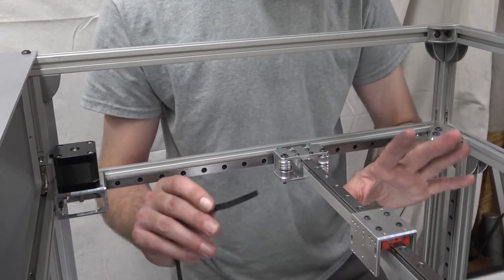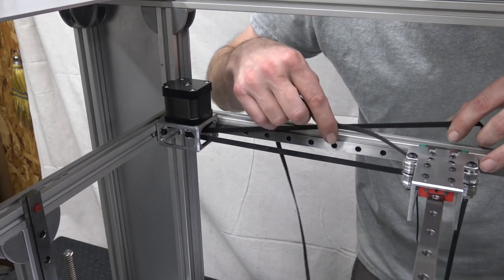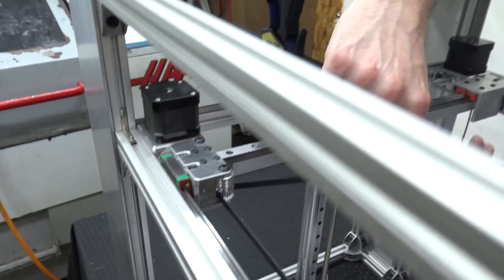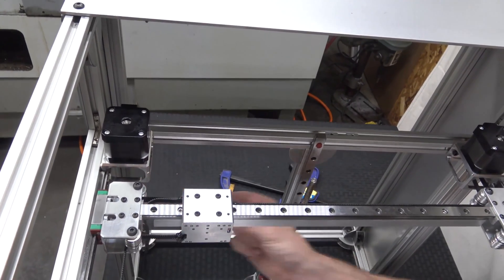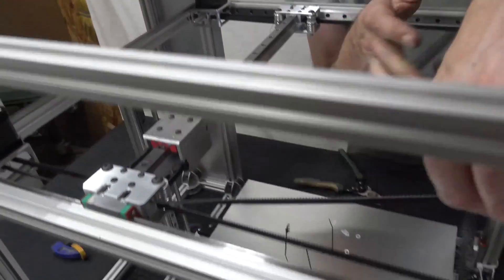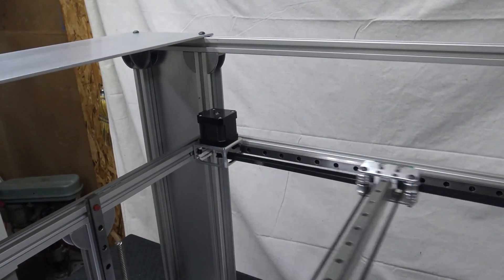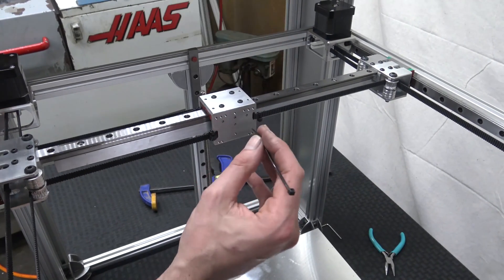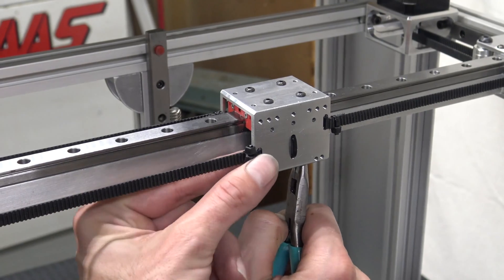SolidCore CoreXY: Belt Routing & GT2 Belt Tensioning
CoreXY Belt Routing
One of the most important parts for corexy movement is belt routing. Here’s a guide to the mechanics of corexy belt routing pulley layout in order to get accuracy and constant belt tension.

Belt Routing Methods
There are two main ways to implement the corexy belt path. Either a stacked pulley arrangement or a crossed belt also known as a belt twist. The crossed belts design allows for each belt to take different paths, creating an x-shape configuration The stacked belt path simplifies alignment and belt tensioning. There is an increased complexity in this routing due to having two different height motor shafts, but it also eliminates belt tensioning issues.3d printer resolution may be affected when the toothed belt runs on a smooth idler as it results in a  curtain effect pattern also known as ripple.

Crossing Belts vs Stacked Belts
While both belt routing methods can be equally effective if implemented correctly. But belt path designs that move the belt teeth against smooth idlers, and designs that run teeth against the teeth of the idlers

It is possible that the toothed pulleys produce more noise and some people claim that the teeth against the smooth pulley causes irregular offsets in their printing from belt stretching but a smooth belt surface on a smooth pulley reduces ripples and may be a simple way to increase the print quality, as it would allow for more of an even printing process. This routing path has its negatives in relation to artifacts within printed parts that could appear on one side of the gantry; however, this route also allows for straight belt paths without any twists which might give off smoother prints and have less risks when compared with other designs.

Stacked Belt Path – Offsetting The Stepper Motors
Offsetting the stepper motors with stacked belt path pulleys may give the belts a clean run and simplify belt alignment. A printer’s motors can be offset at different heights so that the belt routing runs a straight belt path and doesn’t have to be twisted. But this corexy belt routing path would also mean that on one side of the gantry the belt would have the teeth on the side of the idler wheel which wouldn’t run as smooth and could lead to artifacts within printed parts.

Crossing Belts – Twisting The Belt Cross Over
The Railcore design had a lot of influence on the SolidCore 3D Printer. The belt path of both machines cross in an “x” shape, but many people prefer the stacked belts approach. Twisting the belts can cause the belt to ride on the flanges of the pulleys which causes wear on the belts. However, there are many corexy designs that work very well with this mechanical arrangement. The main concern is that belt tension varies from one height level to another because it has different lengths created by varying tensions depending on how tight they are wound around their respective pulleys .

Belt Layout & Belt Tension
Many people prefer the stacked belts approach. Twisting the belts can cause the belt to ride on the flanges of the pulleys which causes wear on the belts. However, there are many corexy designs that work very well with this mechanical arrangement. The main concern is that belt tension varies from one height level to another because it has different lengths created by varying tensions.

Parallel Belt Paths
The corexy belt path must be parallel to the linear guides as the carriage moves along the axis. This means that there is a x-shape configuration with two points of contact at both ends. The length of the belt may vary in tension. Belt tension may increase or decrease as it moves along the axis. The length of the twisted segment must maintain constant tension, otherwise the twist will cause the belt tension to vary. Mark Rehorst has an excellent blog that explains the corexy belt routing. Mark Rehorse’s Blog.

CoreXY Kinematics Explained?
The corexy kinematics mechanical arrangement includes a unique motor movement where the X or Y motor move together or opposite of each other to move the carriage from left to right or towards or away . If you were to move just one motor you would see the print head move diagonal.. If the two motors move opposite of each other the print head will move along the X-axis, If the two motors move in the same direction the carriage will move along the Y-axis.